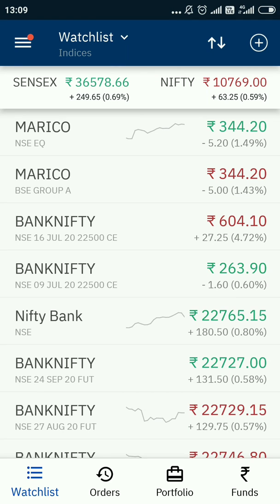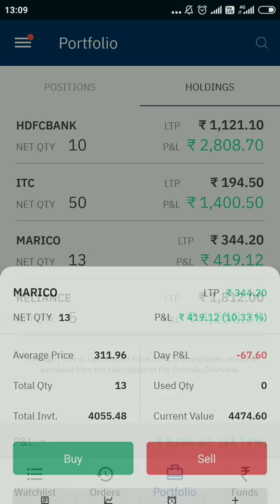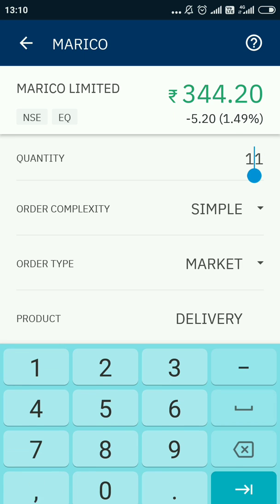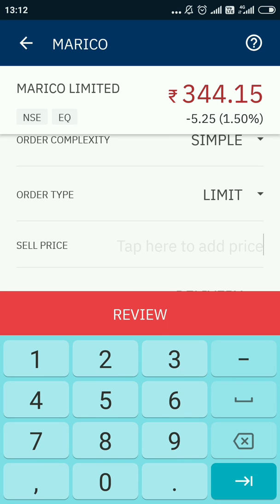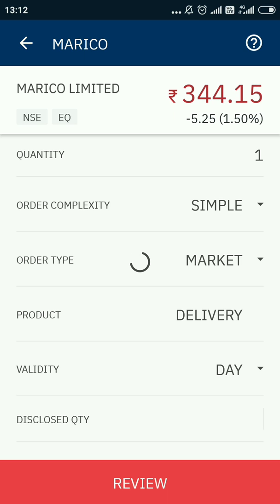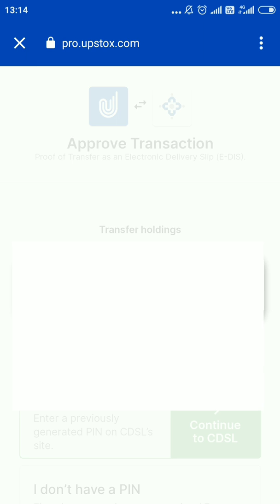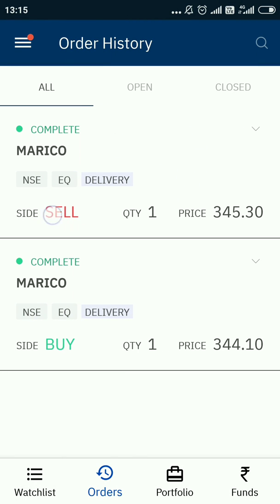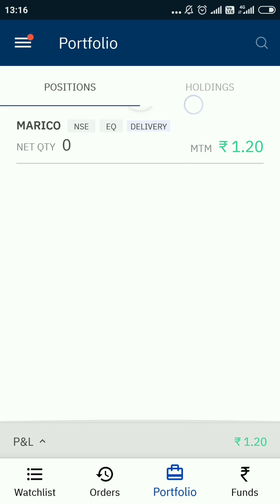SELL SHARES Using "TPIN" UPSTOX PRO APP! How To Sell Your Shares (Delivery) In UPSTOX - ENGLISH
Hi!
In this video, I have shown you the live demo on how you can sell your existing shares from your holdings.

Selling of Shares in the upstox pro application is a very easy process.

You have to know your TPIN which will be generated by the CDSL and will be sent to your mobile via SMS and to your Email.

I hope you enjoyed watching this video, thanks a lot :)